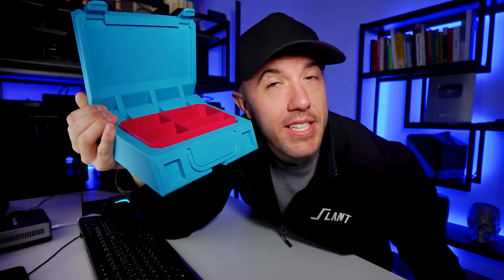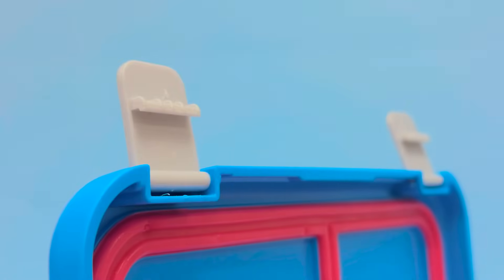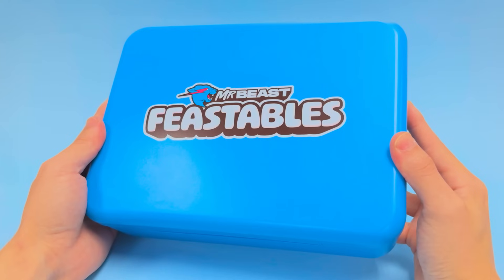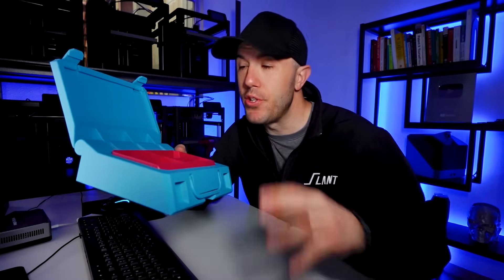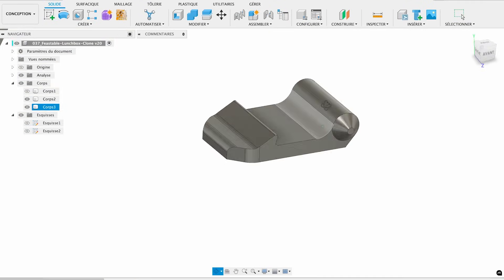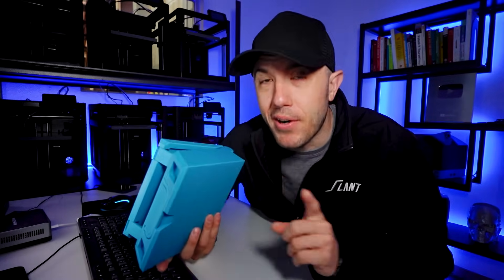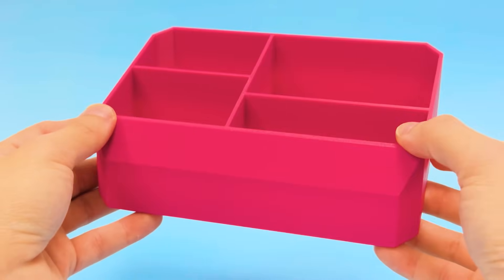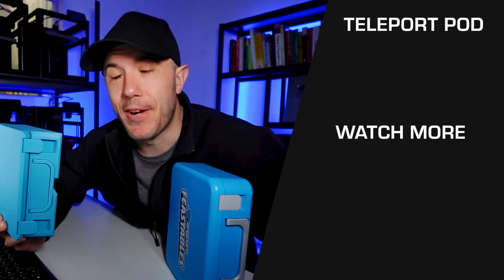How We Would Make a Product for Mr. Beast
In this video, we take an in-depth look at how we completely redesigned a popular YouTuber lunchbox—from the ground up—for the future of production. Instead of relying on expensive injection molds and outdated tooling, we 3D printed a fully functional, print-in-place version that can be made on demand—without any waste, overstock, or upfront cost.

You’ll see how the original product was designed, what its limitations were, and how our version solves them using cutting-edge additive manufacturing. Hinges, clips, and even logos are built right into the print—no assembly required. This isn’t just a redesign; it’s a demonstration of what’s possible when creators embrace modern tools.

Thanks to Teleport, anyone can now create and sell real 3D printed products without ever touching a printer. Whether you’re a small creator or a major brand, the future of physical products has arrived—and it’s printed only when needed.